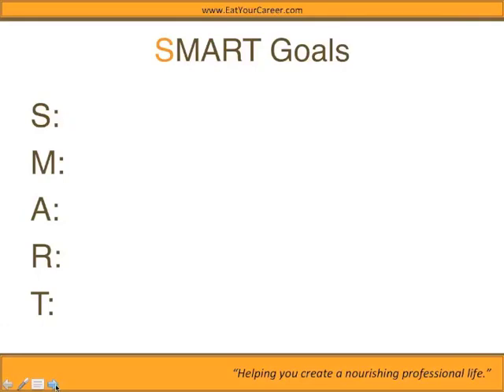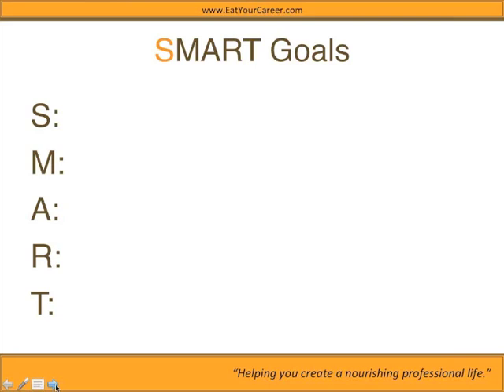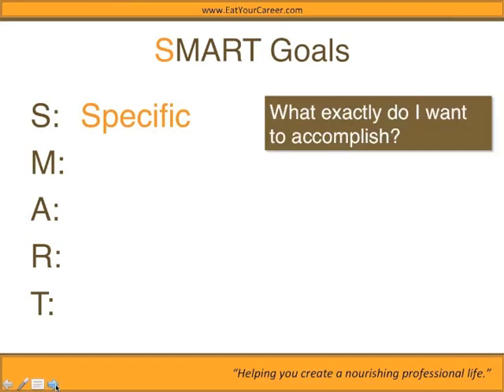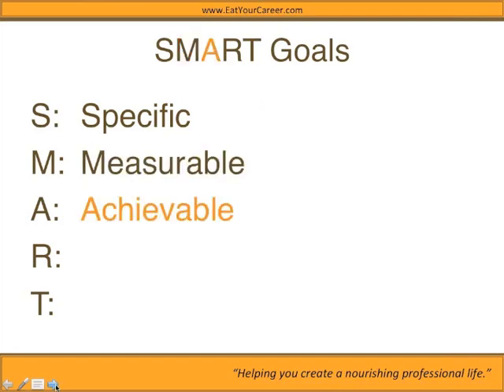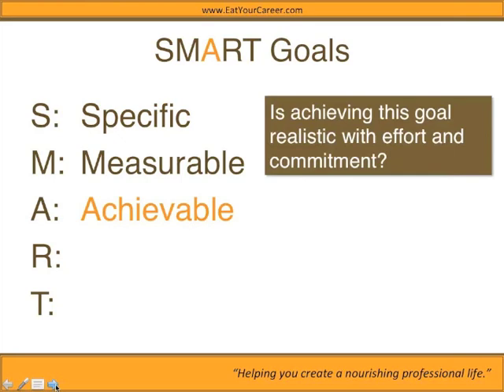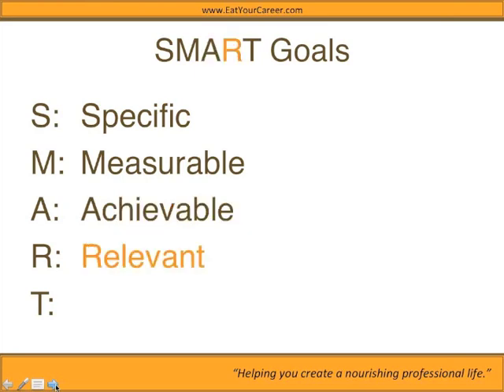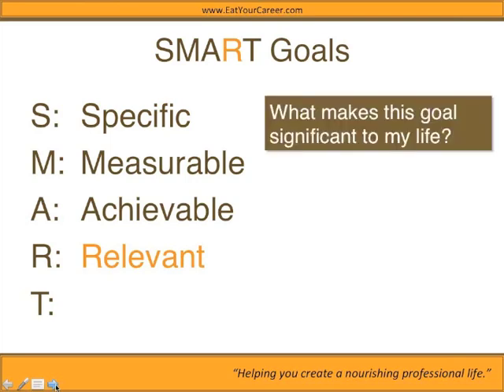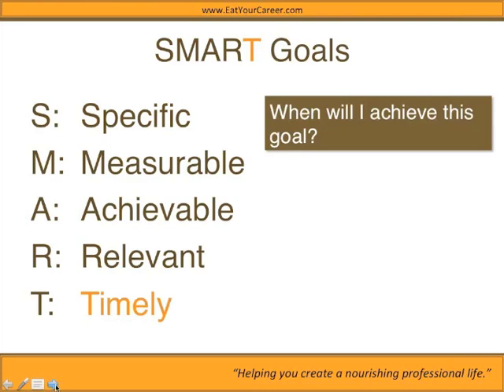How to Create SMART Goals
This is a small segment pulled from a webinar I did at the beginning of the year where I provided tips for helping you keep your New Year's resolutions.

If you need a little assistance putting together SMART goals, this video breaks it down quickly and provides step-by-step instructions to turn an abstract "resolution" or "dream" into a concrete action-oriented goal.